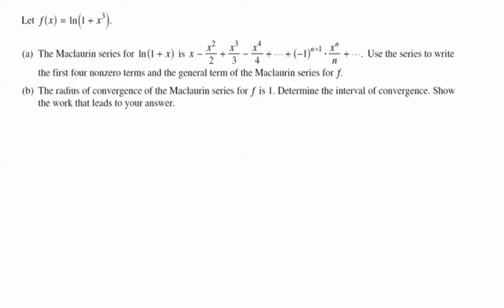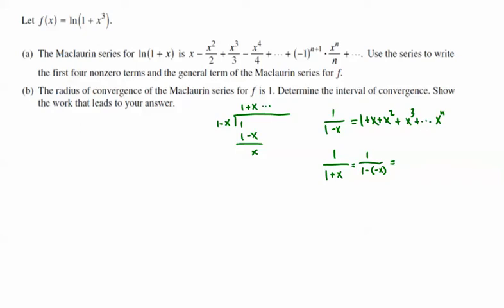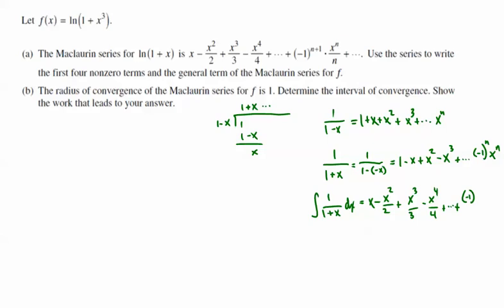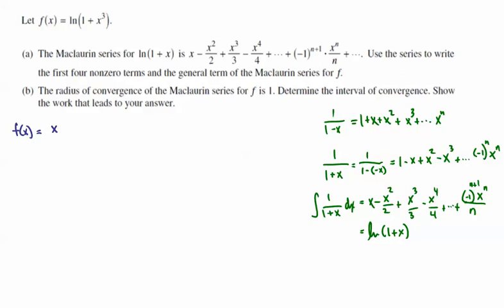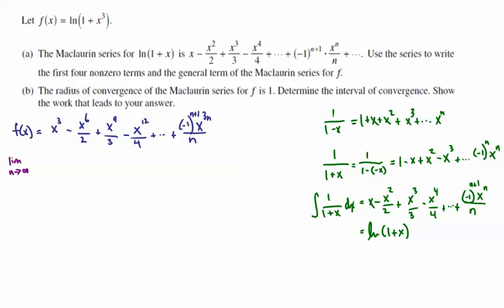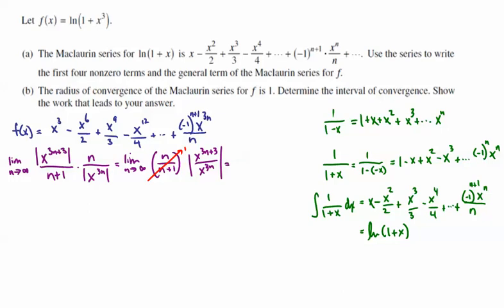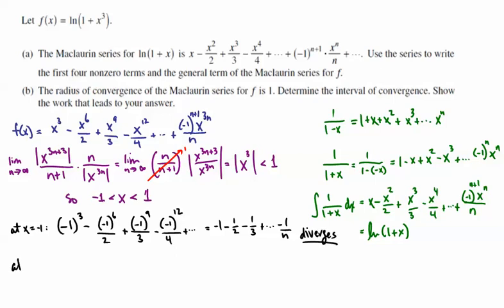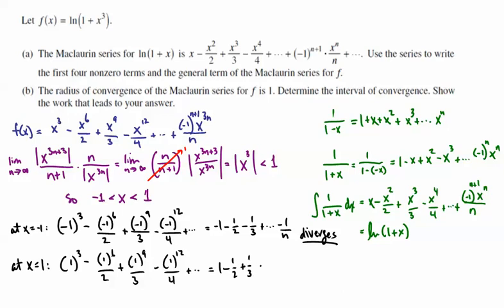2011 BC 6 a b (Form B)